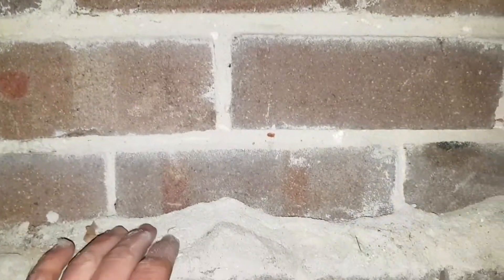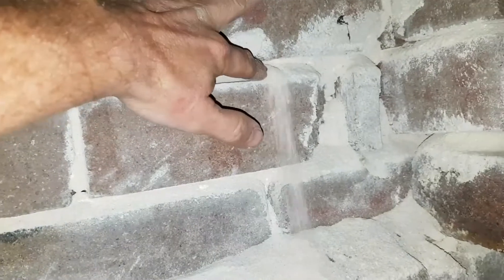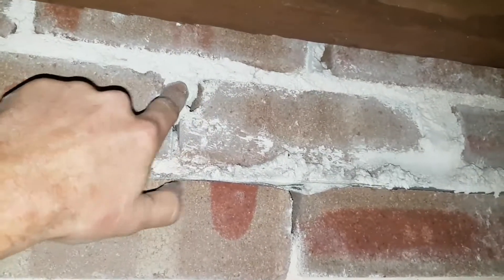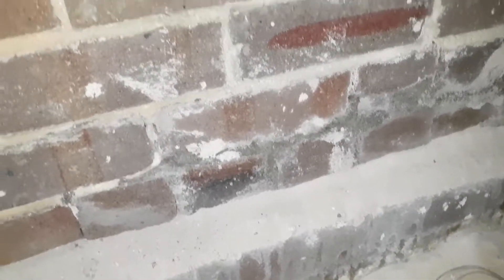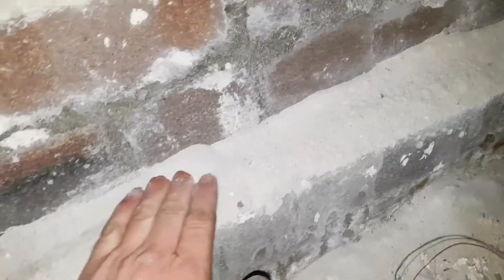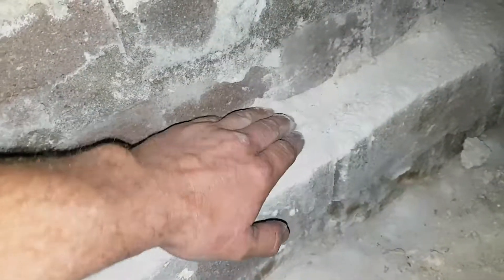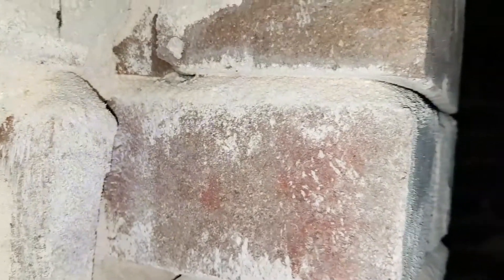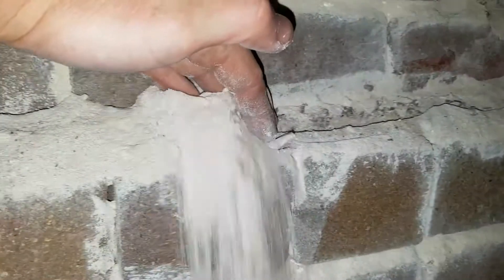Rising Damp in walls below a house in Sydney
This video is a clear display of what happens when you have rising damp follow your walls in your house.

When you watch the video you will see that water is coming up through the fittings and evaporating on the surface of the piers and the subterranean walls.

Many people think that installing sub floor ventilation will help remedy this problem but it will actually speed up the evaporation process and deteriorate your house faster.

Because more water is being pulled up into the wall from below (similar to the mechanisms of osmosis or entropy) it's also bringing more salt with it which deteriorates the wall faster meaning you have further damage to your house in the long term.